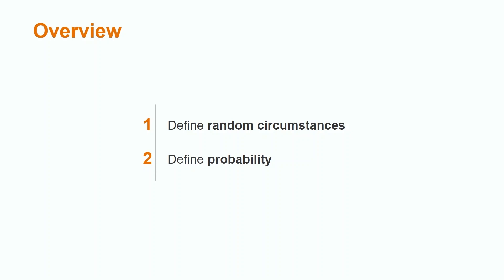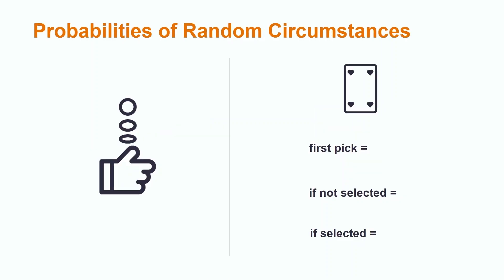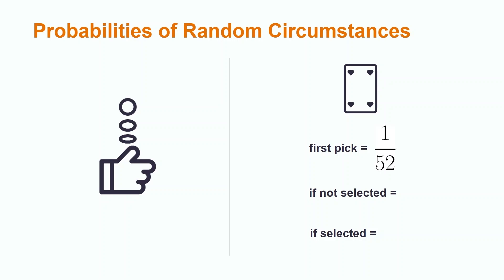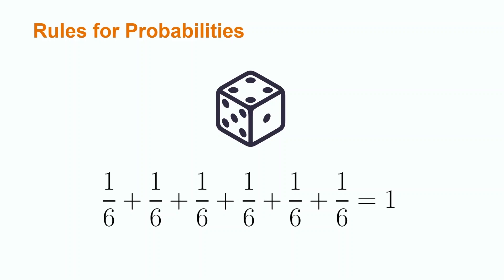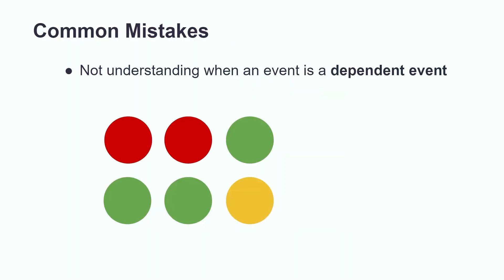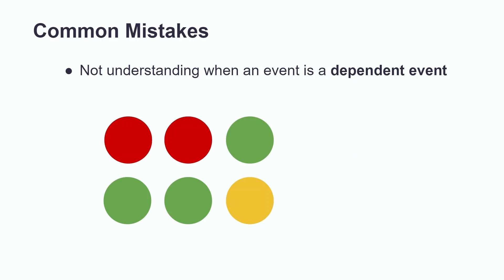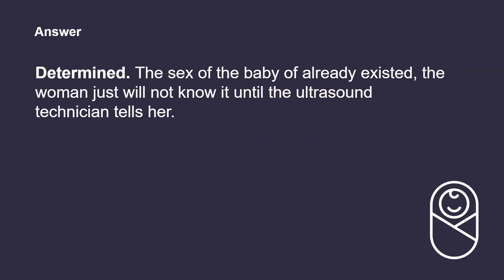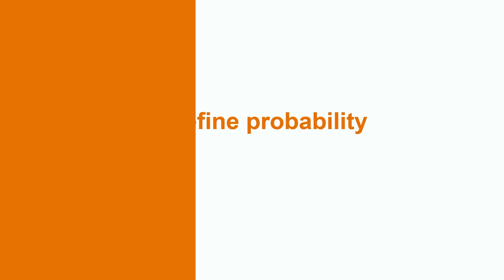Random Circumstances and the Basics of Probability | Introduction to Statistics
The concept of random circumstance — a situation that has an unpredictable outcome — is important in the study of statistics. In this video, we'll learn about random circumstances, and how to compute the probabilities associated with them; we also will cover dependent events, potential outcomes, and how to visualize probabilities.

00:00 Intro
00:15 Random circumstances definition
00:51 Probabilities of random circumstances
02:10 Rules for probabilities
03:16 Common mistakes
04:25 Exercise